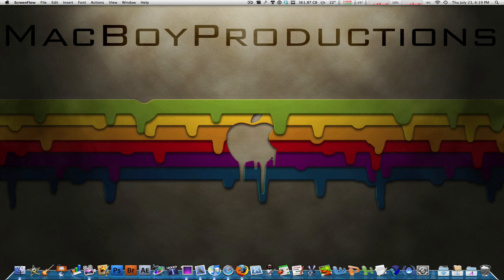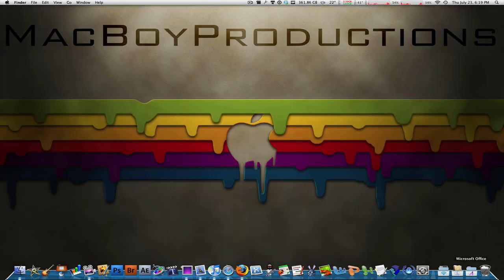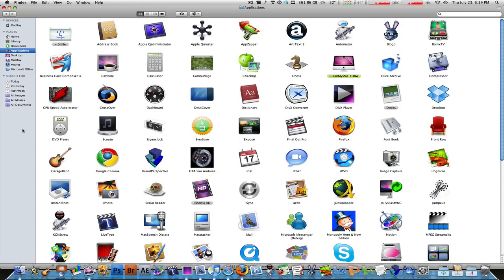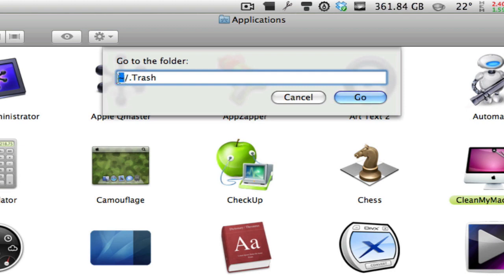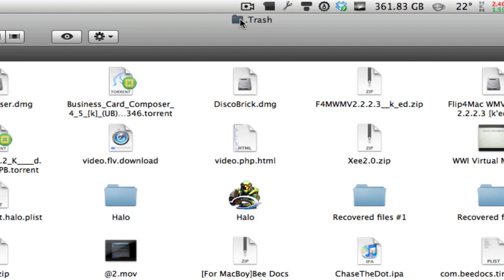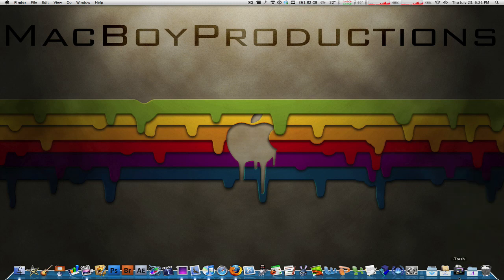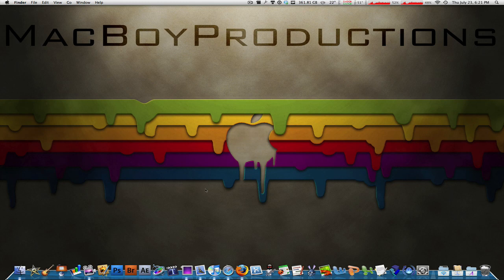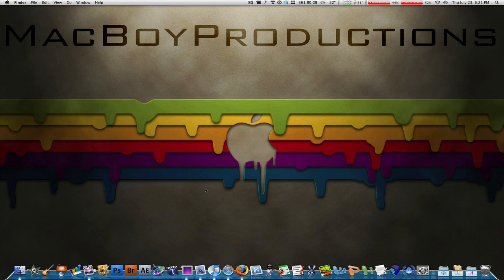Make Your Trash Folder Be A Stack On Your Mac!